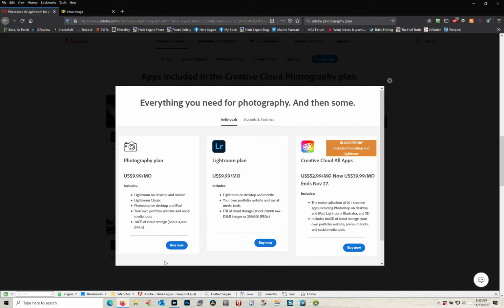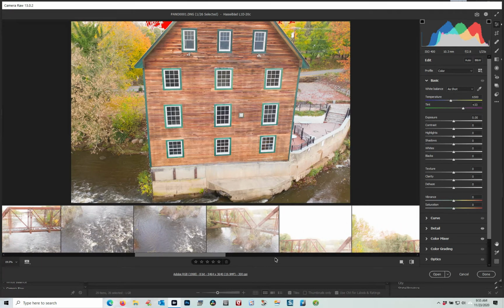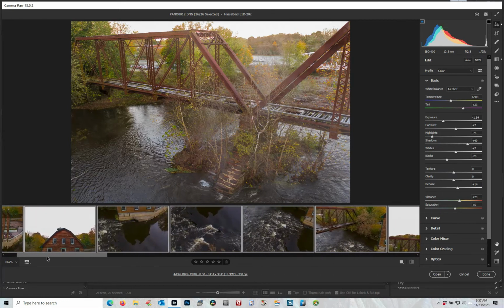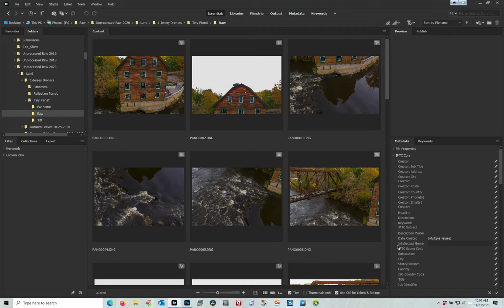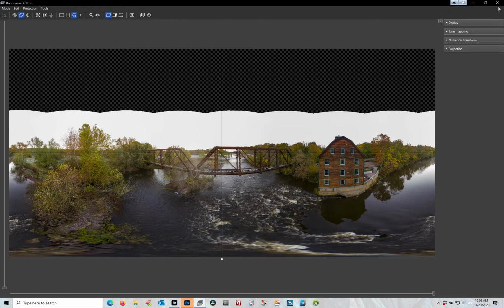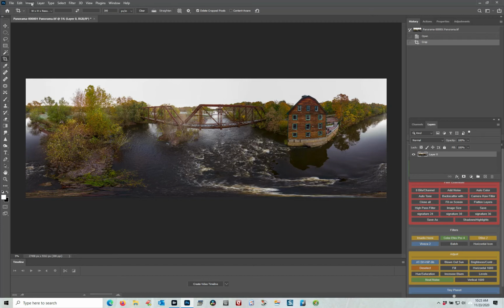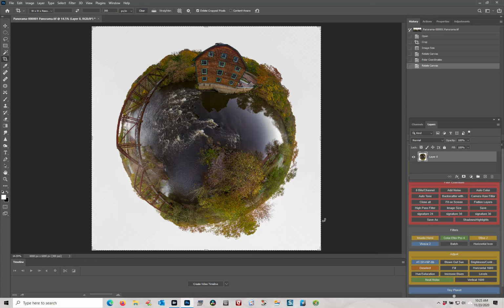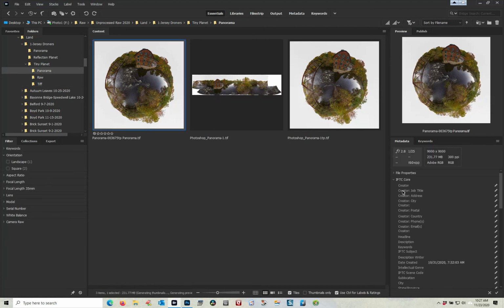Tiny Planet Tutorial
This is a tutorial to create tiny planet images in Adobe Photoshop taken with a spherical panorama with a drone.